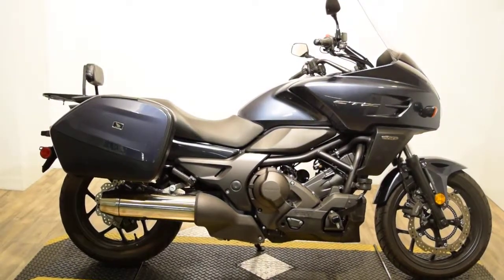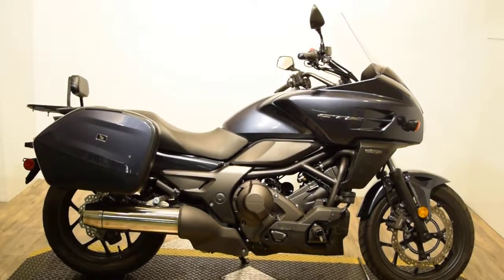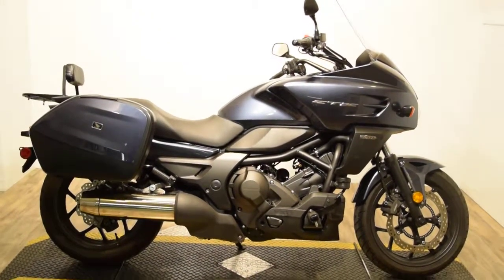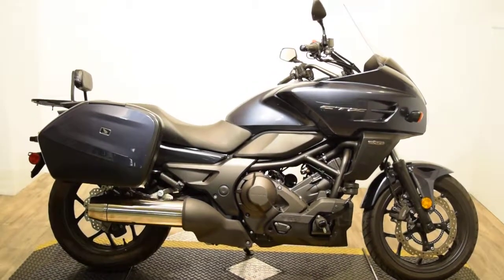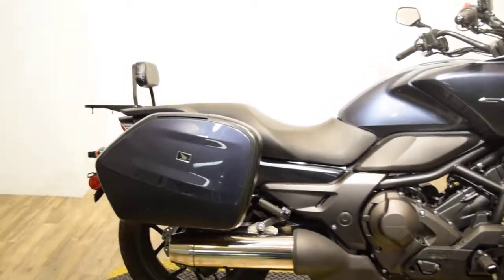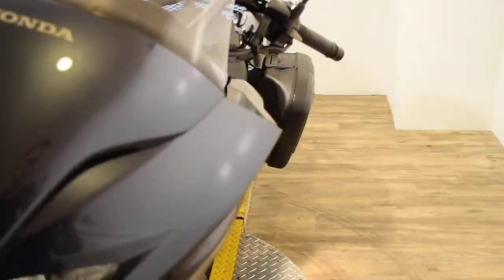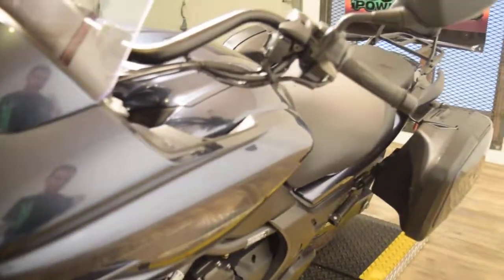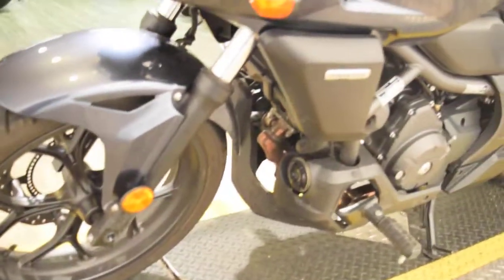2015 Honda CDX 700 Automatic Motorcycle Monster Powersport, Wauconda, IL